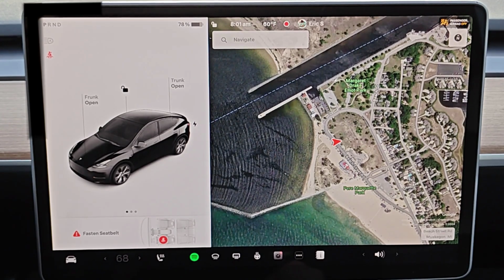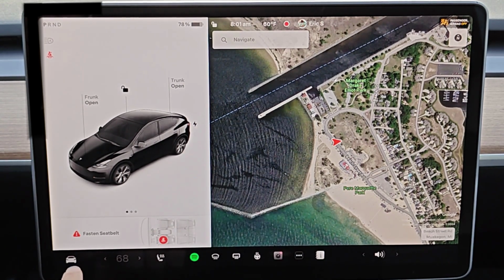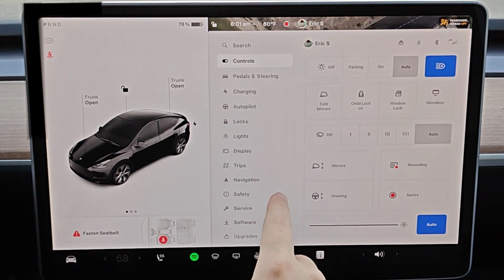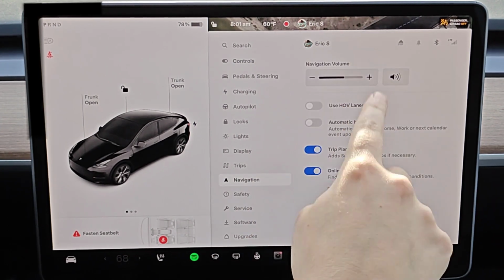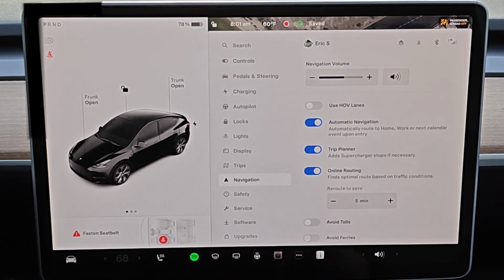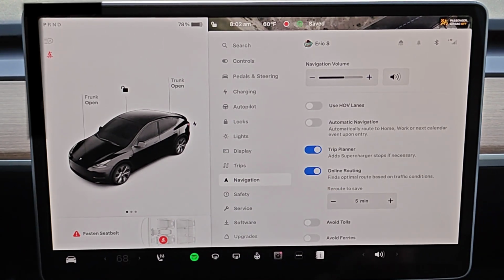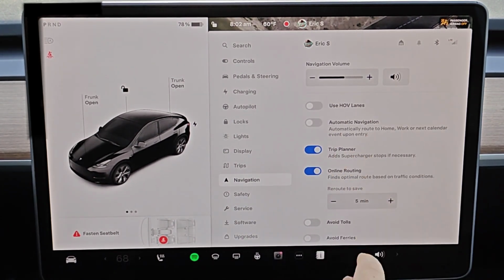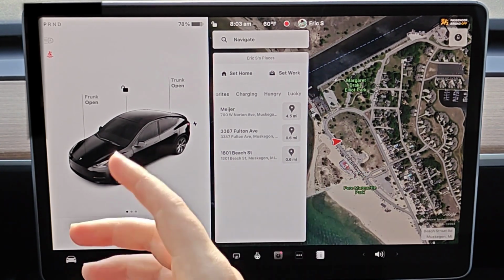Tesla How To Turn On / Off Auto Navigation - Tesla How To Setup & Use Auto Navigation Video Guide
Hello, In This Video I Go Over Tesla How To Turn On / Off Auto Navigation - Tesla How To Setup & Use Auto Navigation Model 3 Model Y Model S Model X Cybertruck Example Step by Step Instructions, Guide, Tutorial, Video Help

In this video I walk through the step by step guide, instructions, tutorial on how to turn on or turn off auto navigation and setup auto navigation home and work addresses in your Tesla Model 3, Model Y, Model S, Model X, Cybertruck. I Hope This Video Helped!